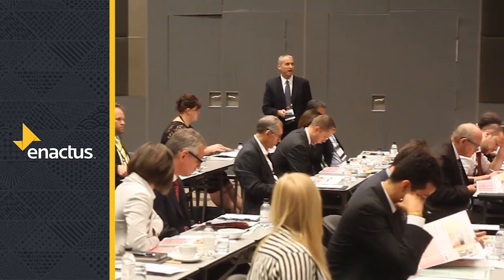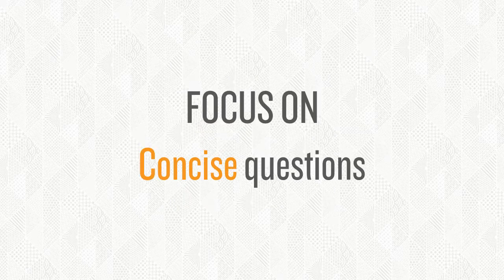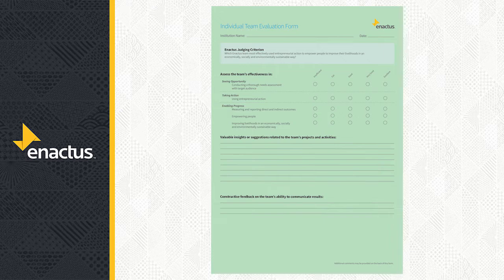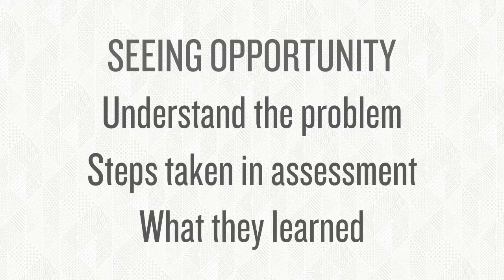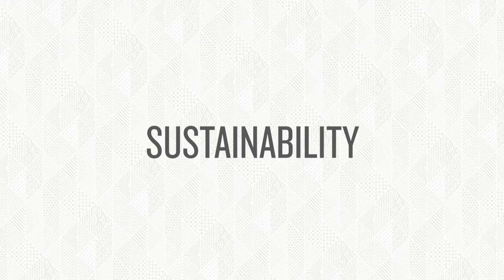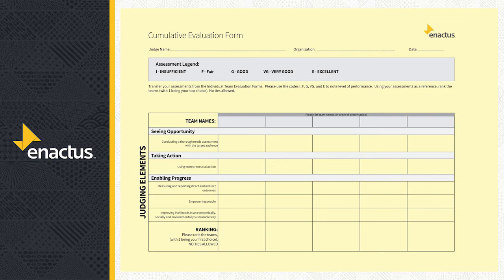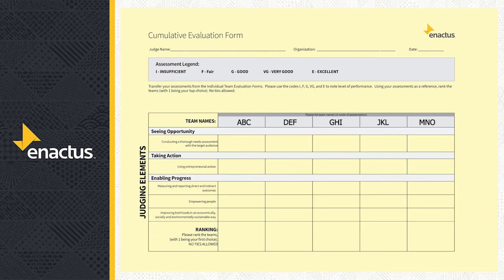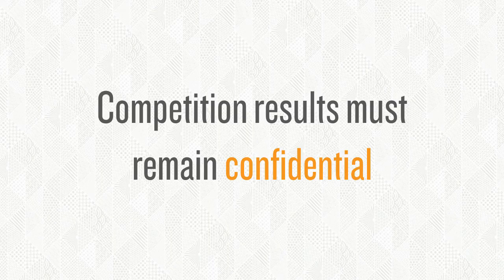Enactus Canada Judge Training